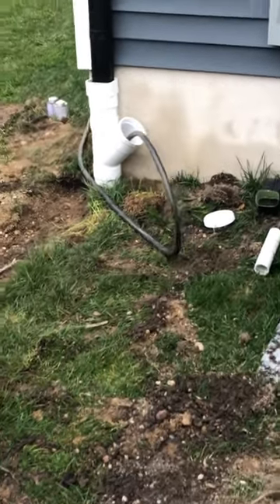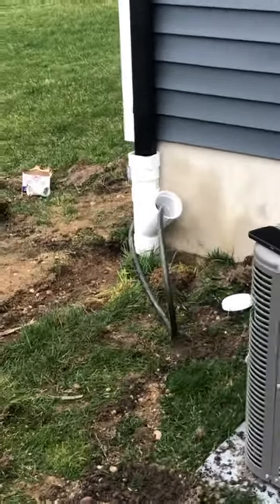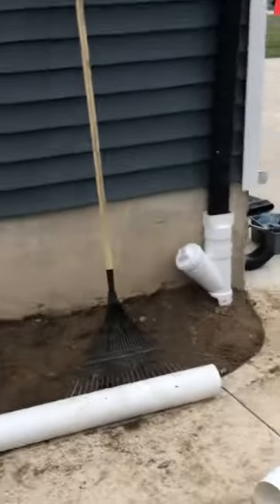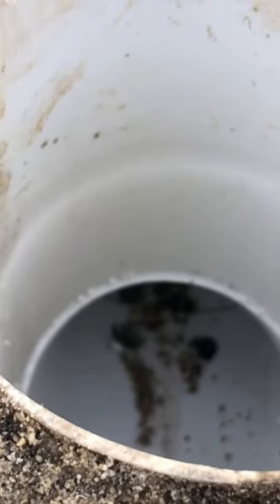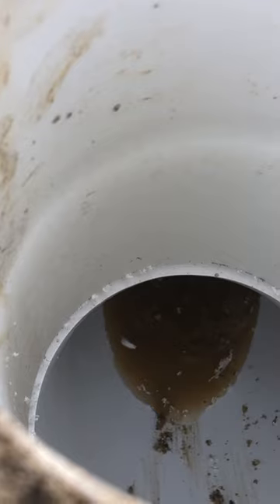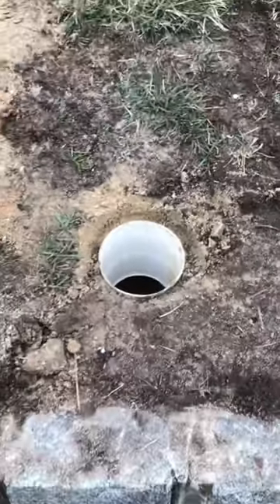How To Run Your Downspout Out- Yard Drainage That Really Works